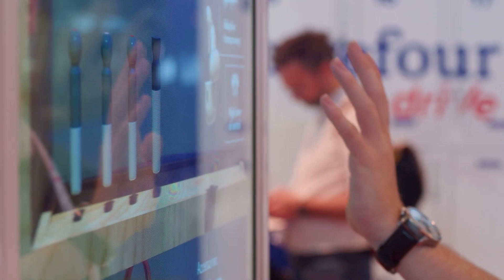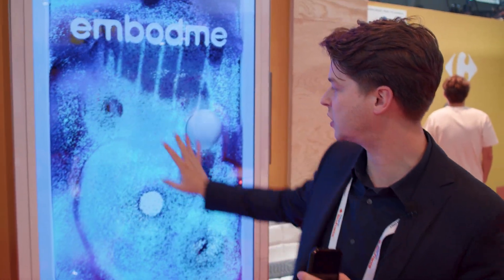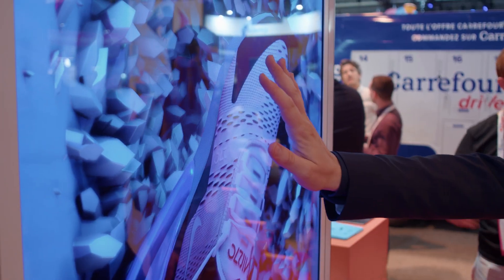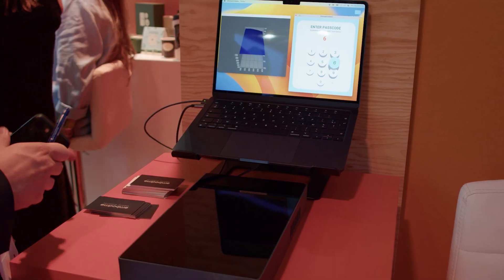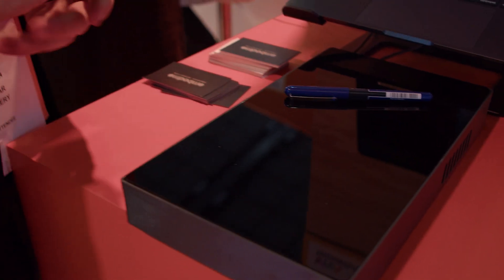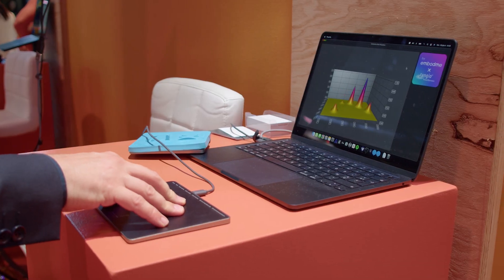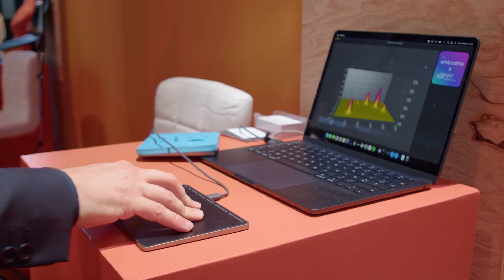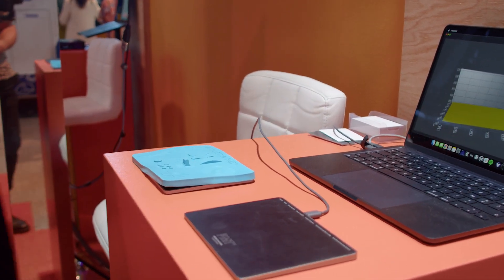SuperIRIS™ at VivaTech 2023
We made a splash at Vivatech 2023 revealing our 3D Touchless screen SuperIRIS™ to more than 150,000 attendees!
This is a recap interview of our CEO Edgar Hemery showing our technology and full experience we designed for the Retail market.